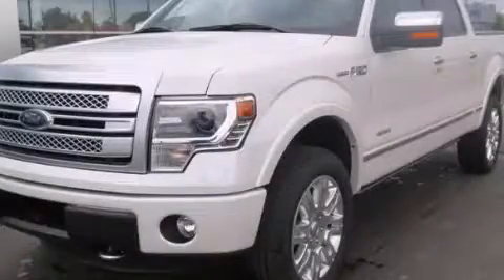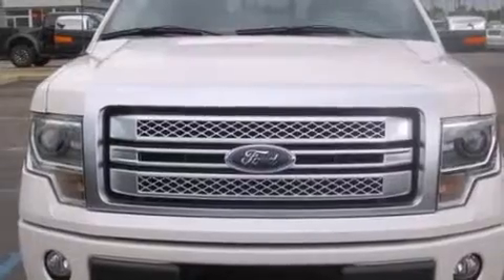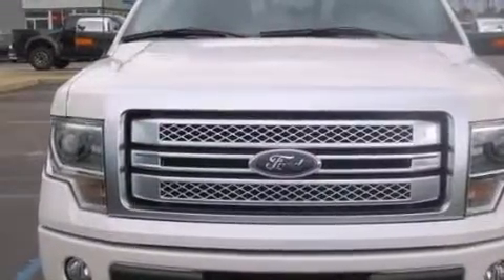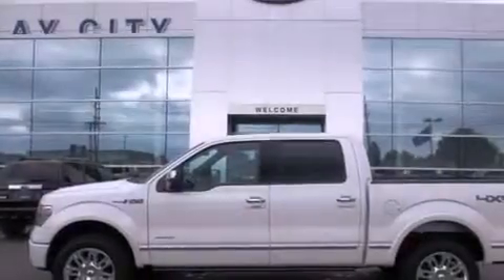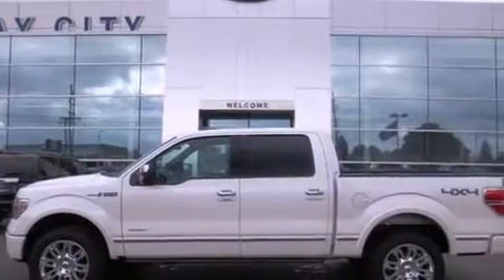2013 Ford F-150 Imlay City MI 48444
We've been honored to serve the Imlay City MI area , we promise that your experience at our dealership will exceed your expectations ! Year : 2013 Make : Ford Model : F-150 Engine : Turbocharged Gas V6 3.5L/213 Trans . : Automatic Exterior : WHITE Imlay City Ford Lincoln 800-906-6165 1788 South Cedar Imlay City , MI 60126